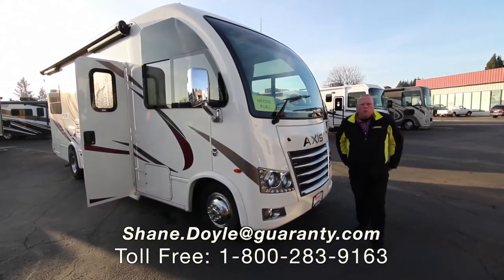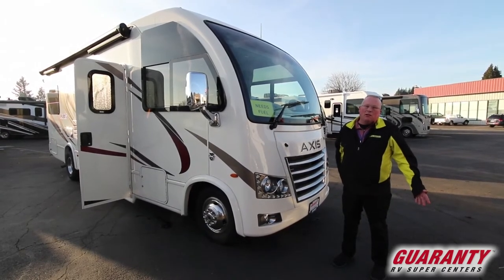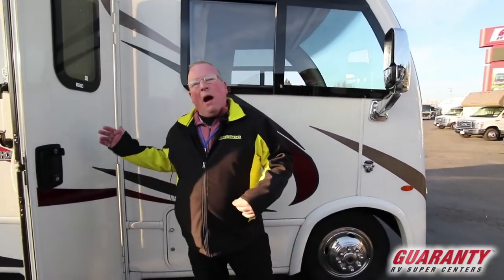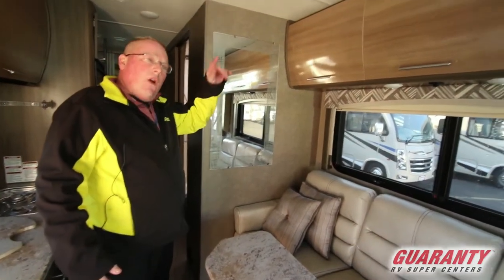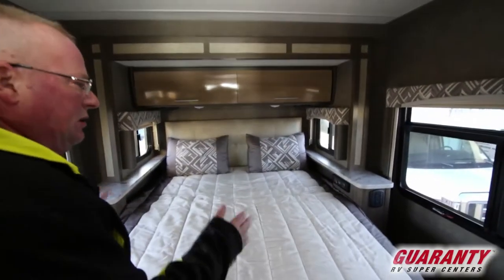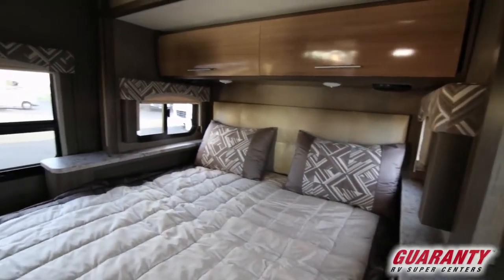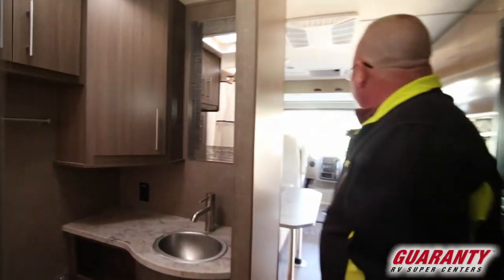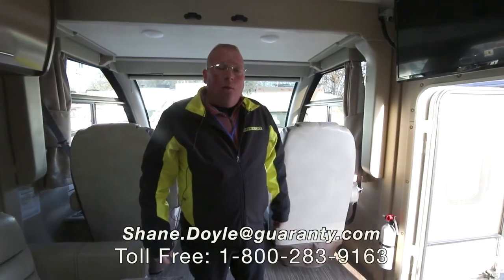2018 Thor Axis 25.2 Class A Motorhome Video Tour • Guaranty.com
2018 Thor Axis 25.2 – It’s time to head out and experience the stunning yellows, oranges, and reds of fall that the Pacific Northwest has to offer. Be engulfed with vibrant colors through the rolling hills and gorgeous plains. The 2018 Thor Axis 25.2 is the perfect Class A motorhome to get you to wherever you adventure takes you with all the comforts from home.

With plenty of comfortable sleeping areas and  beautiful residential touches, everyone will stay comfortable in this quality motorhome. With the sofa dinette combo, you can enjoy a hearty meal, or take down the table and just kick back and relax after a long day.

The long kitchen window provides plenty of natural light in the galley that features ample cabinetry including ample counter space and storage for food items. Roast some chicken in the convection/microwave to complement mashed potatoes you cook on the dual-burner stove. A double-door refrigerator keeps your veggies and drinks crisp and cold.

An electric overhead queen bed drops into place without taking away from the living room seating—a perfect hide away for a guest. For more privacy, an exquisite walk around queen bed is located in the rear. This is made possible by the rear slide out.

Other notable features:
• LED lighting,
• Patio light,
• Slide out Room Topper awning,
• Outside shower,

Looking to become a relaxed, happy, frequent, healthy vacationer? Check out this 2018 Thor Axis 25.2. Visit Guaranty RV today and see how an RV can transform your travels.